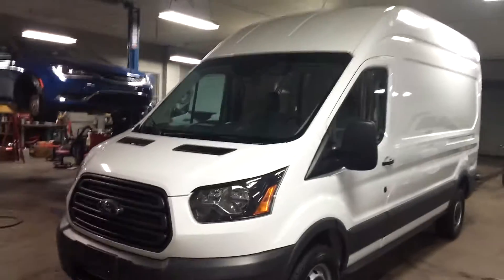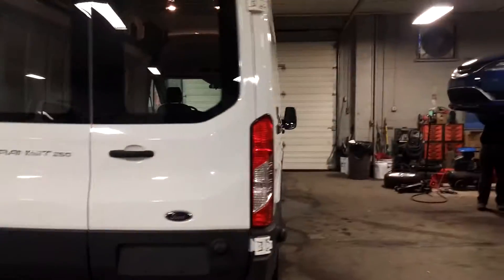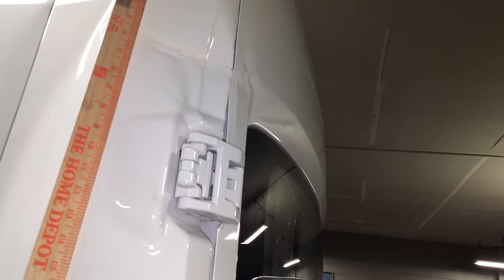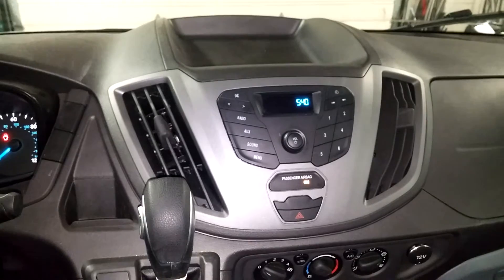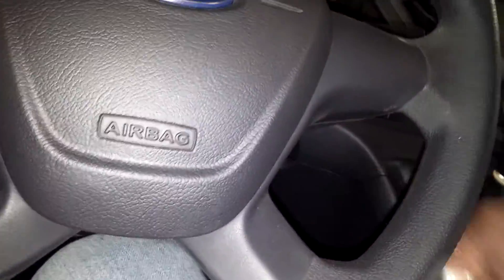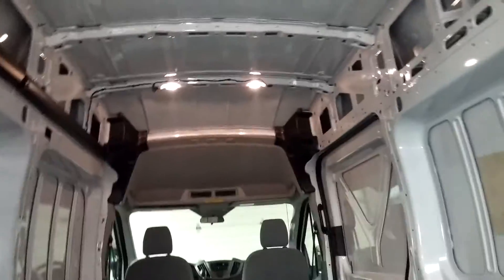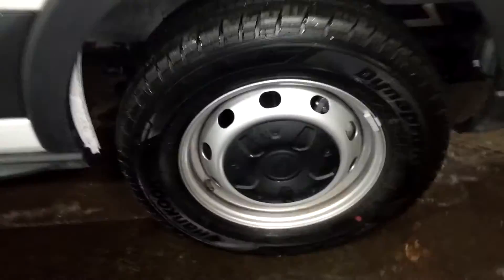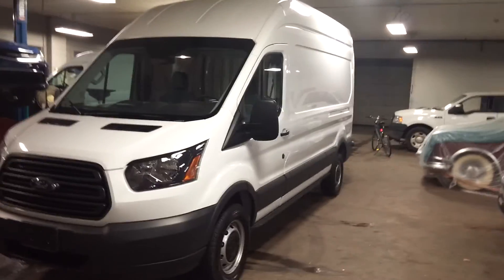2015 FORD TRANSIT T-250 HIGH TOP LONG WHEEL BASE